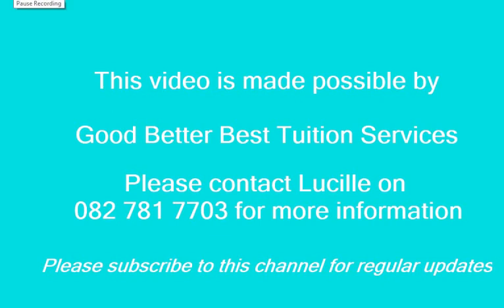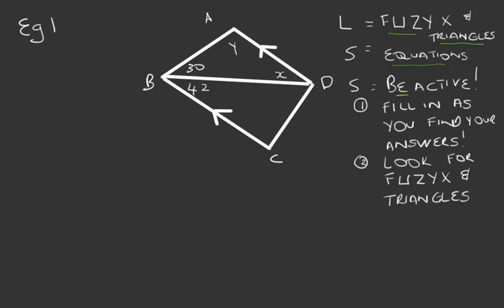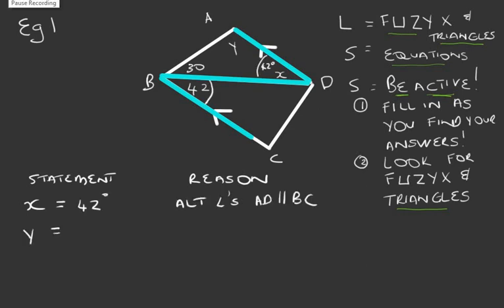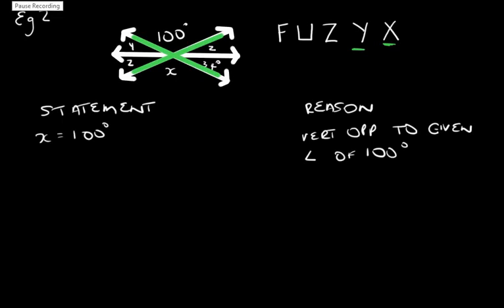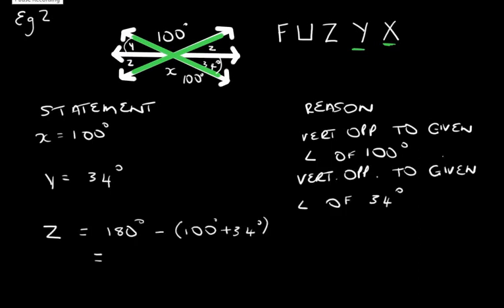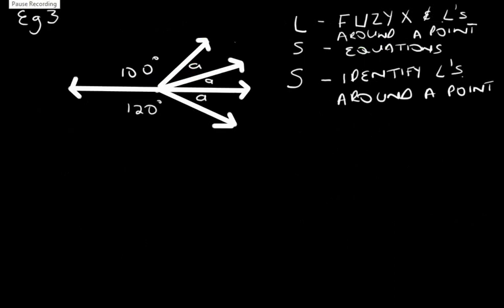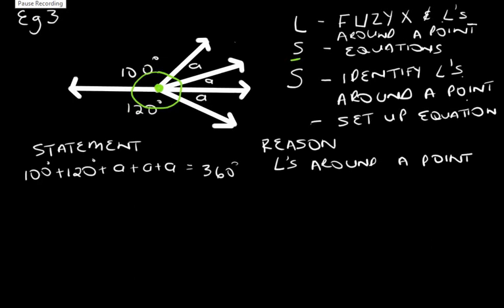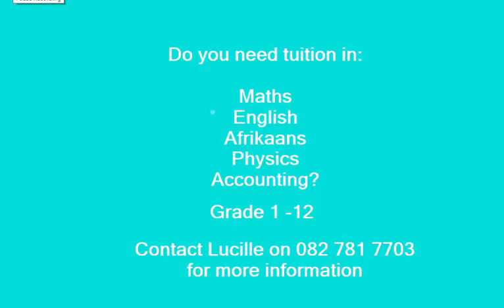Grade 8 Geometry Parallel Lines Lesson 3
This is the third geometry lesson on straight lines and parallel lines